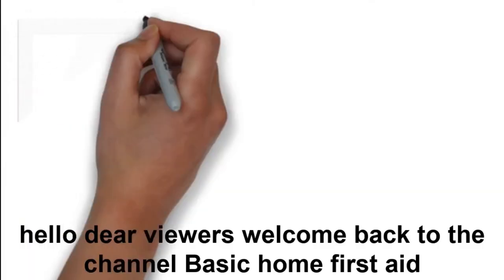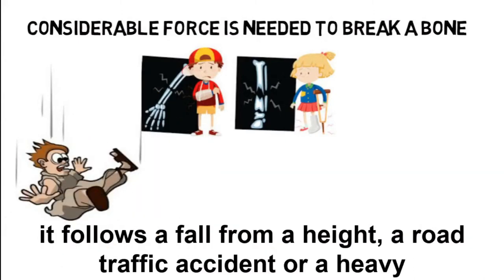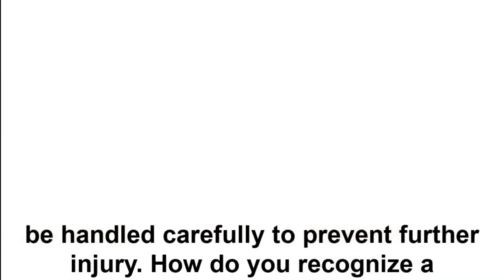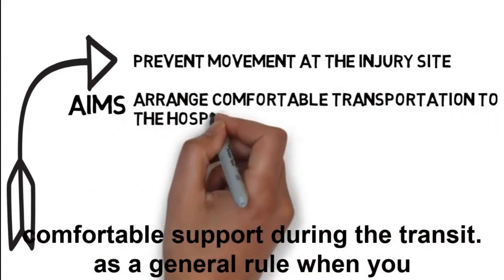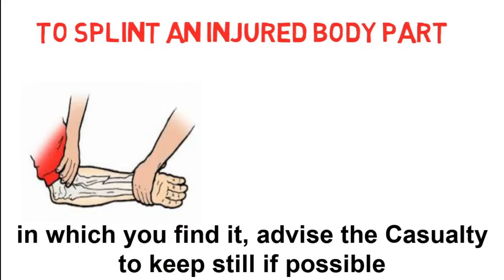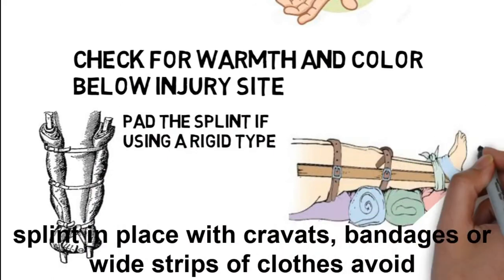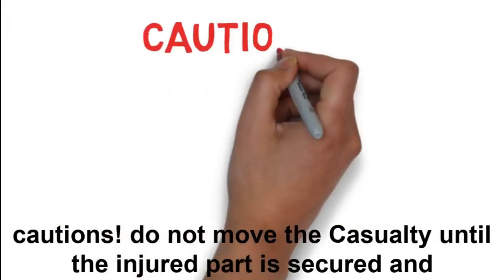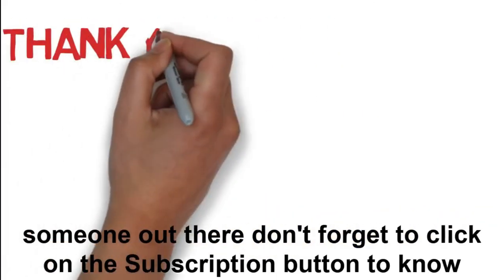Basic first aid:How to treat a fracture and fracture types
Every one should know how to help someone with a fracture, it is quite common around us and Prompt care can help prevent further pain, damage and life threatening disabilities.

References: - American red cross book, First aid responding to emergency
                      -First aid manual of American college of emergency physicians

Facebook:BASIC HOME FIRST AID